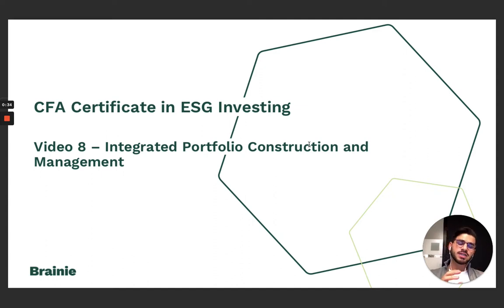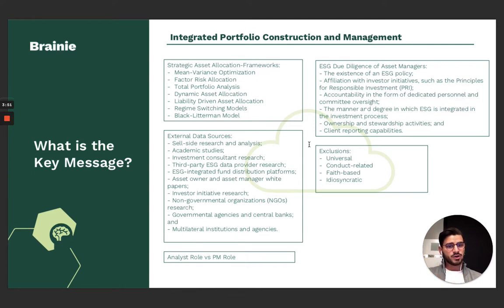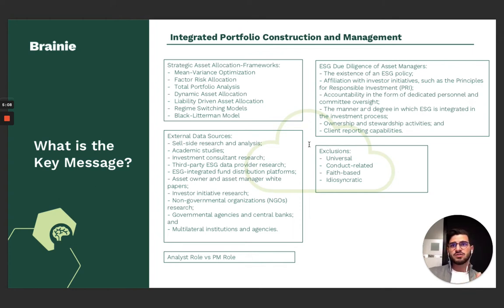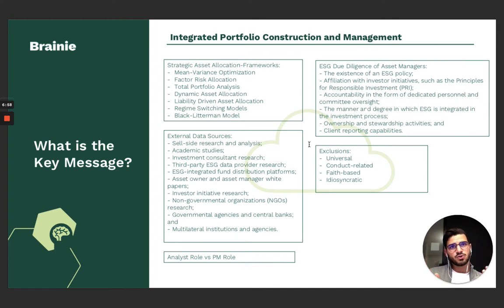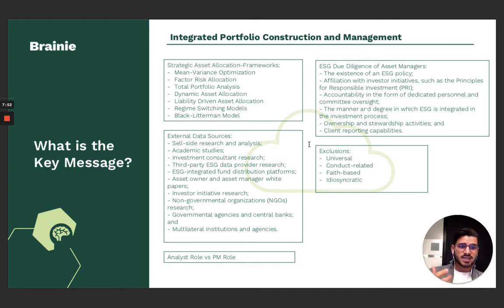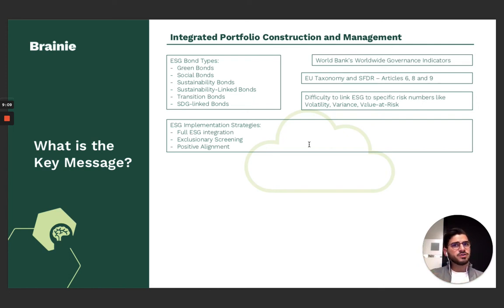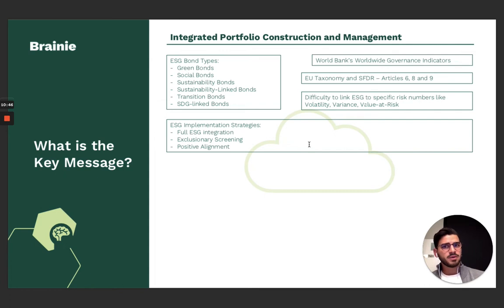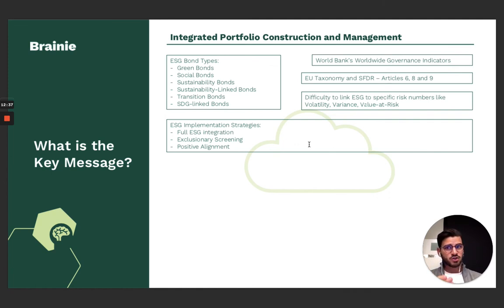CFA ESG Guide - Brainie Series Chapter 8: Integrated Portfolio Construction and Management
The Brainie Series is a series of 9 videos, each covering a chapter of the CFA ESG or CFA Institute Certificate in ESG Investing curriculum. Our goal with these videos is to provide you with additional guidance and help you pass your CFA ESG exam.

Should you be looking for additional preparation material such as our Q-Bank and Mocks, please